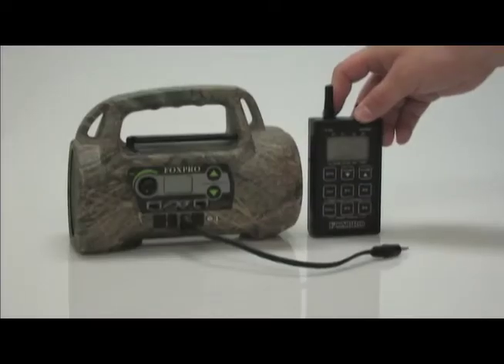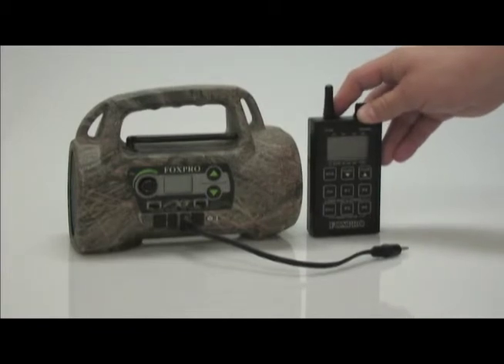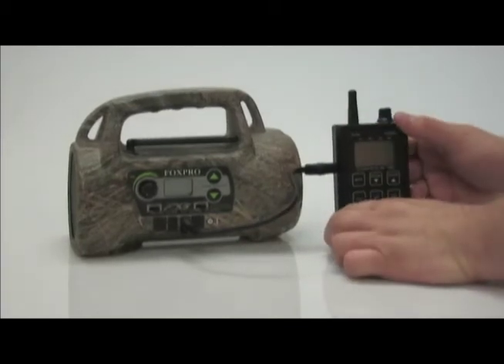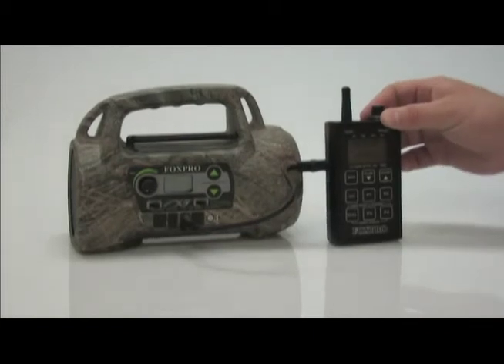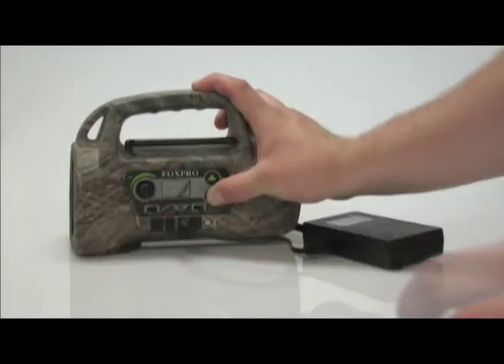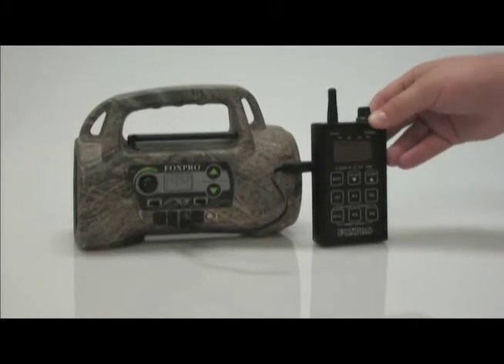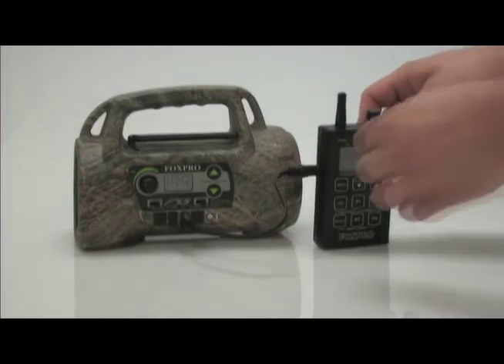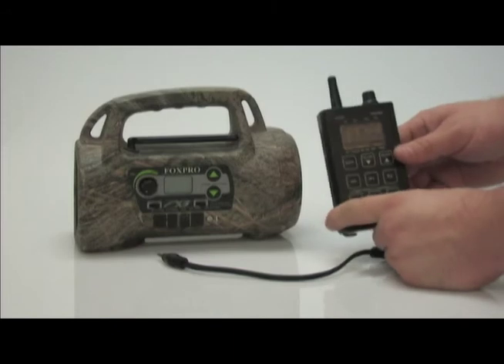Transfer New Playlist TX-200 (FX5)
This video is a tutorial on transferring a a new sound playlist from the FX5 to the TX-200.